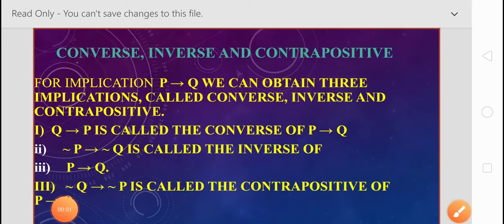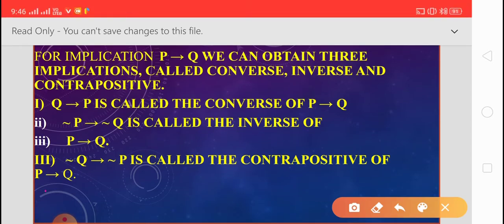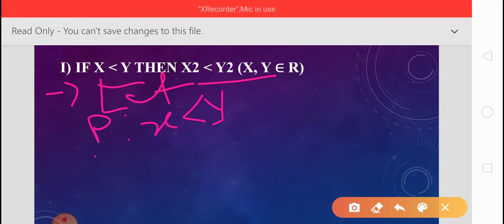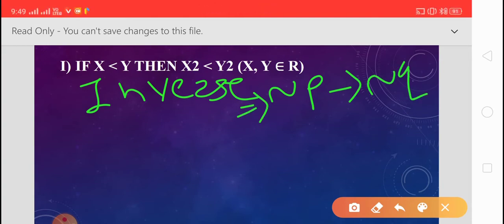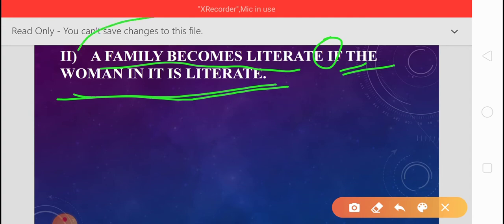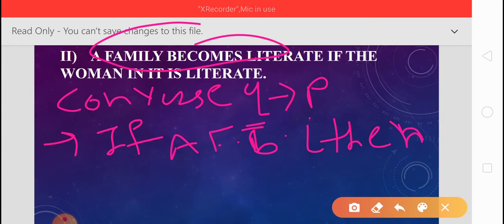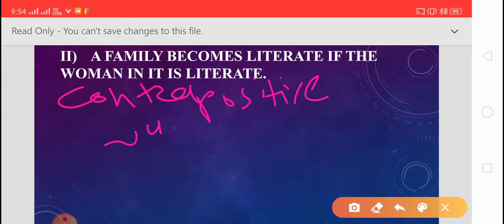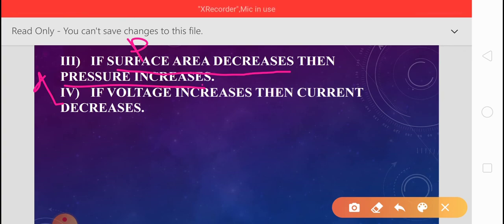Converse, inverse and contrapositive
Converse, inverse and contrapositive, Excercise-1.3
Q. 4.